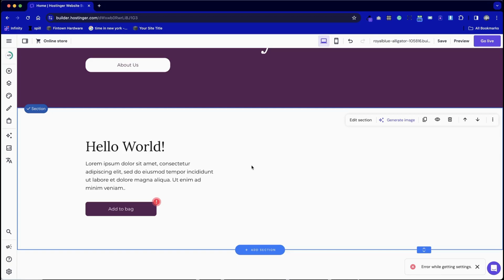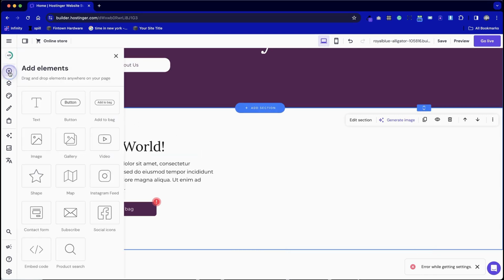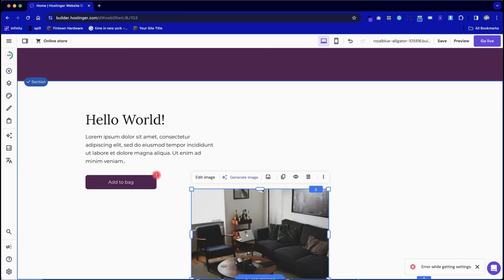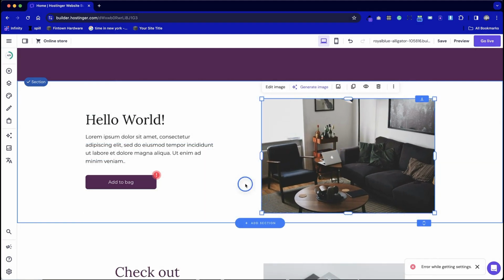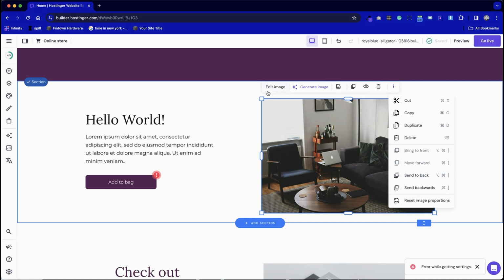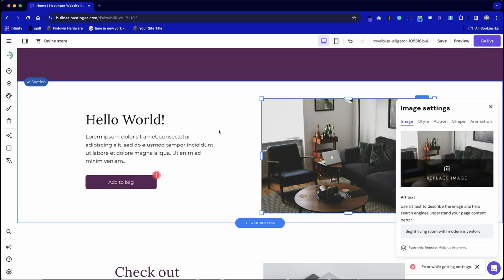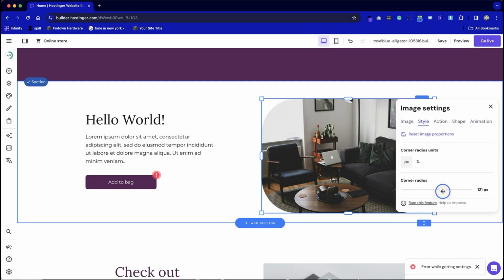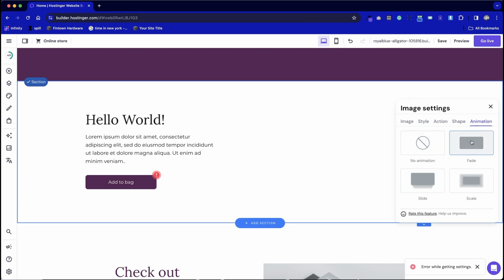Add images to Hostinger Website Builder - Hostinger Website Builder Tutorial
IMPORTANT: This independent channel is dedicated to bringing you the best Hostinger Website Builder tutorials and is not directly associated with Hostinger. You can access a bucket load of tutorials and guides on our dedicated Hostinger Website Builder section at Pixelhaze Academy

Let's add an image to a webpage using the Hostinger website builder. Here’s the step-by-step process:

Step One: Begin by opening the Hostinger website builder.

Step Two: On the left side, you will see the 'Add elements' panel. Expand this panel.

Step Three: Look for the image element in the panel.

Step Four: Drag and drop the image element to the section of your site where you want the image to appear.

Step Five: Once the image is placed, click on it. This will show several options like edit, change, crop & position, duplicate, hide/show, delete, resize, and more.

Step Six: To add your own image, click on the  'Change image' icon (or 'Edit image' → 'Replace image'), and select a  file from your media library, browse free images, or upload a new one.

Step Seven: For further editing, click on 'Edit image'. Here, you can replace the image, add alt text for accessibility and SEO, reset image proportions, select corner radius units, set the shape of the image element, and choose an animation for the image​.

And that's how you can easily add and customize an image on your Hostinger website.​